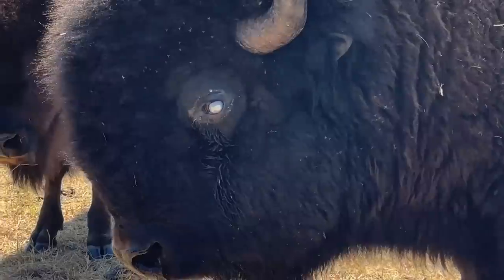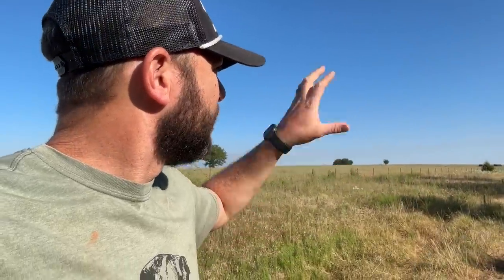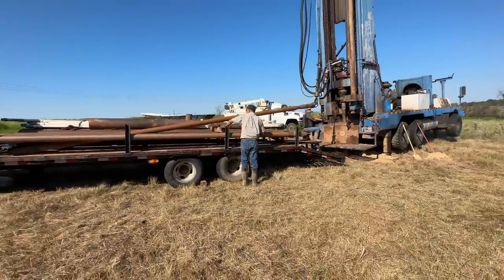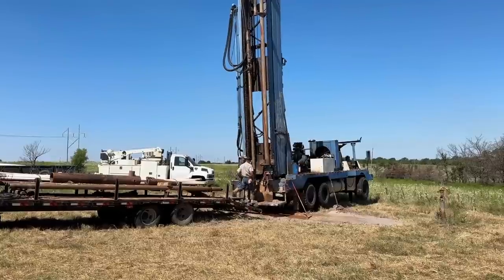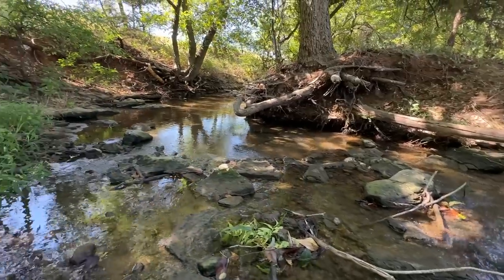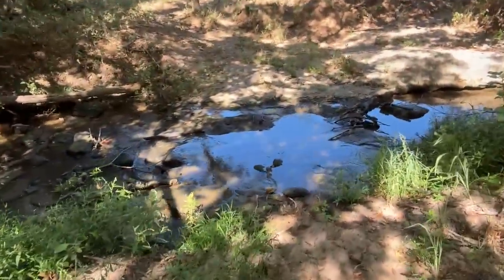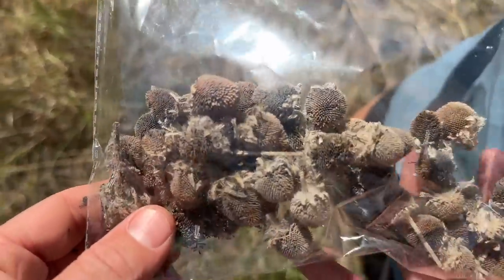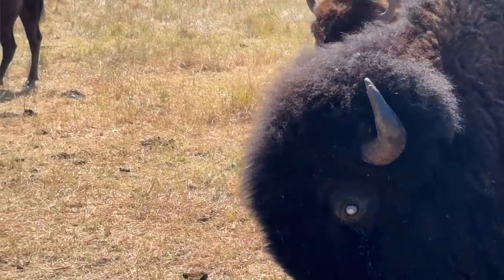If We Hit...This Will Be Huge!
Download Toon Blast 🚀 for free via this link or QR code and receive 3 hours of unlimited lives and 100 free coins!

Buffalo Hippy
110 West Muskogee Ave

Soundstripe Copyright codes: